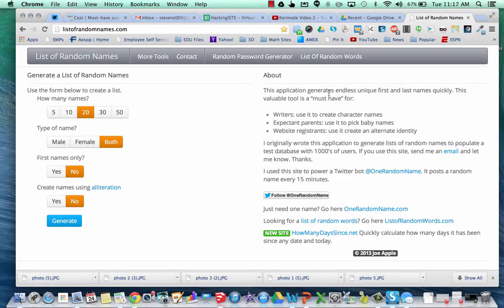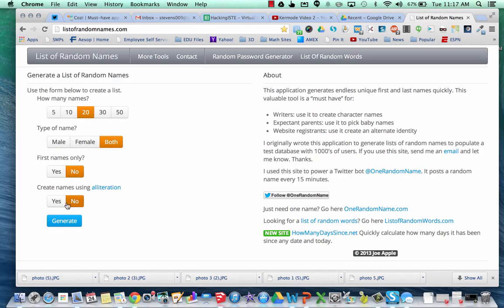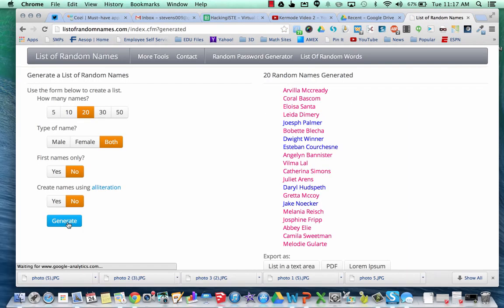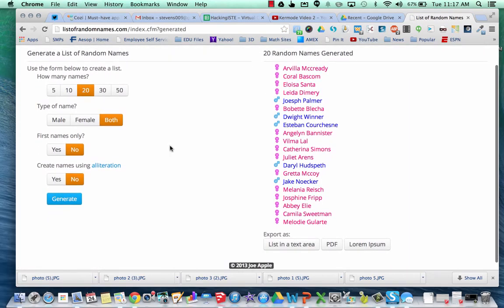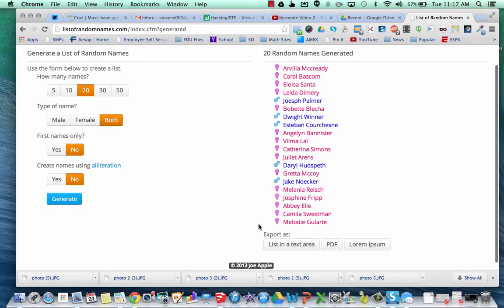Kermode Vid 3